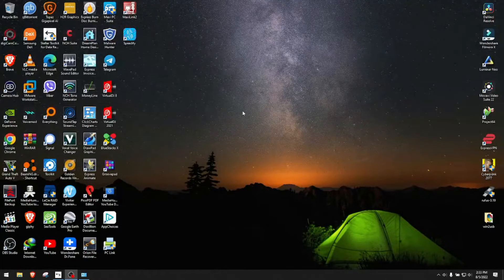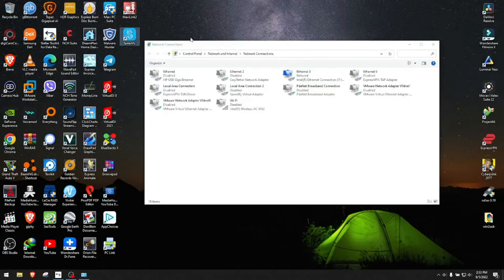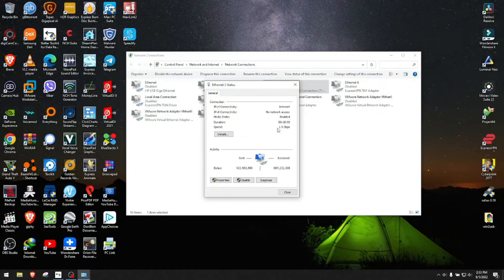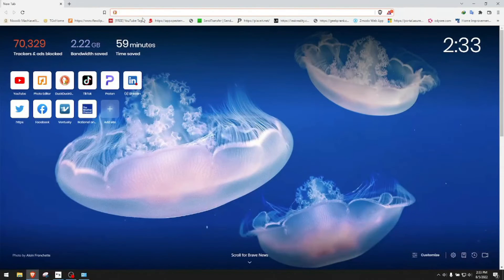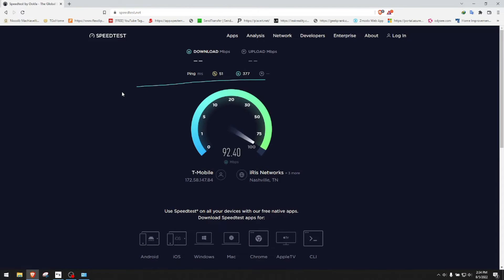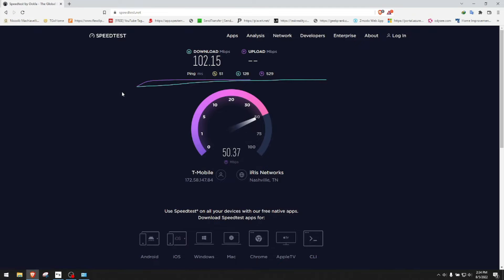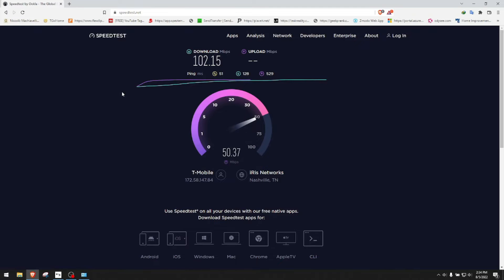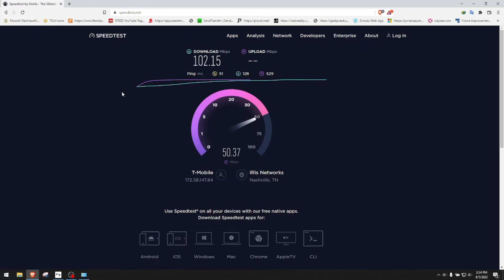FASTER INTERNET SPEEDS BY BONDING, FREE AND PAID METHODS TEST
Amazon links on the description are affiliate links, since i am an Amazon affiliate and influencer i make a small commission from any qualifying purchase, thank your for supporting Omnitech, your support is never taken for granted.